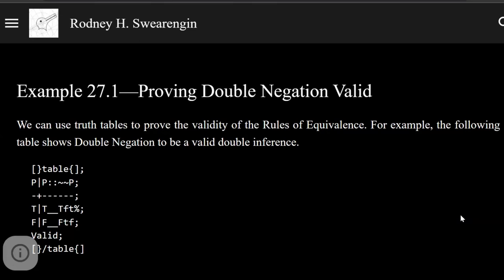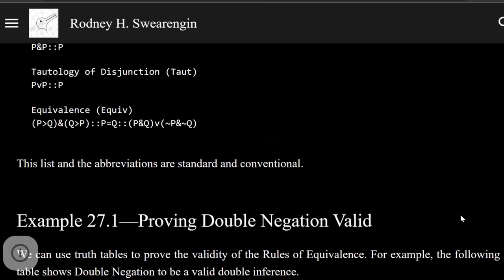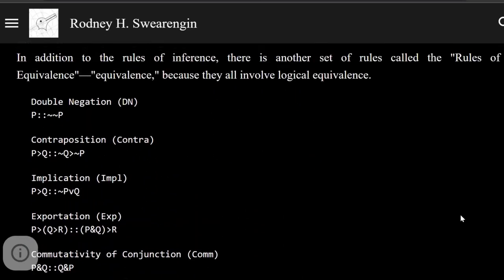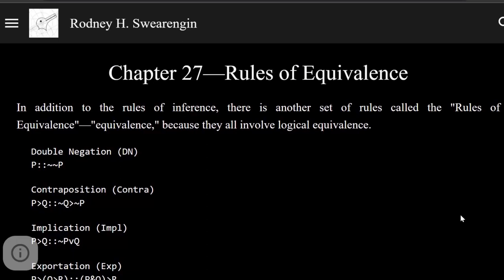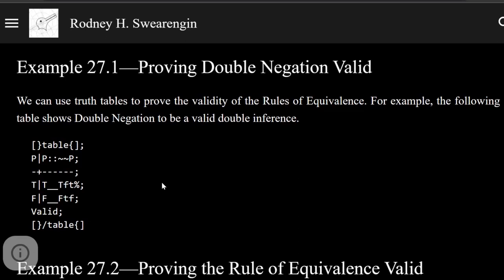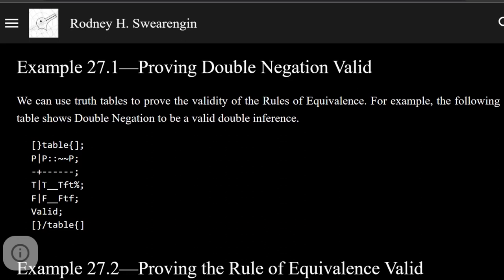Logic 0—Example 27.1—Proving Double Negation Valid